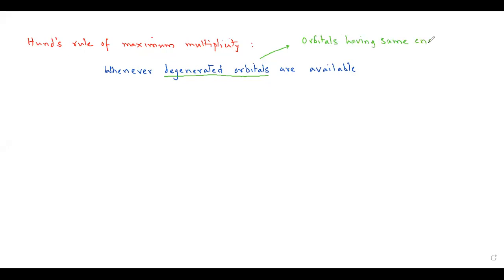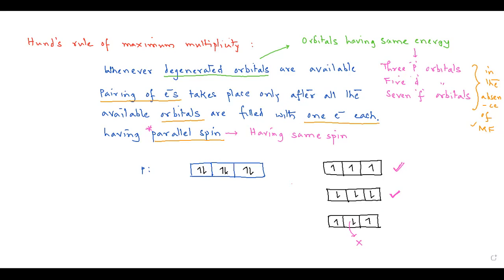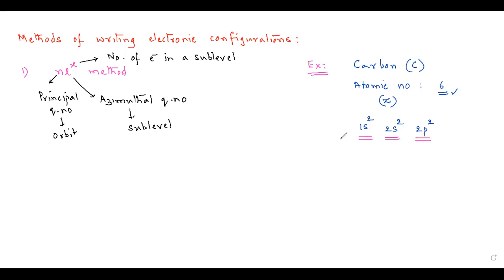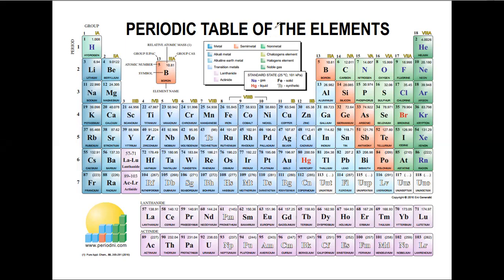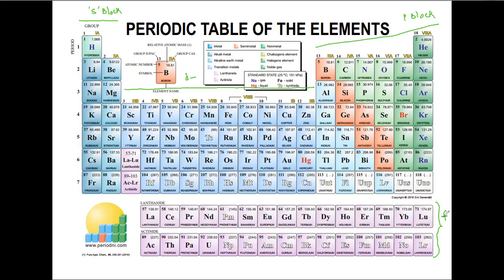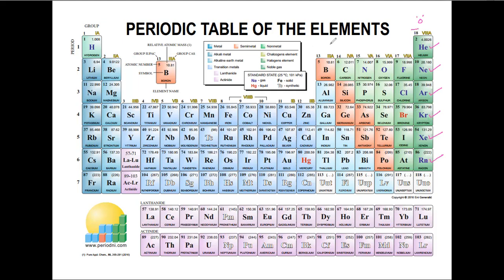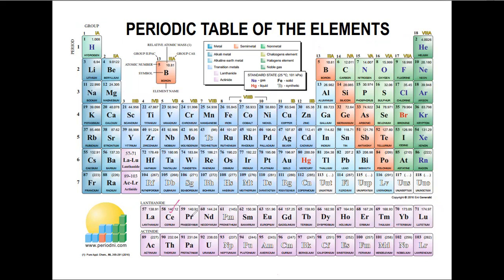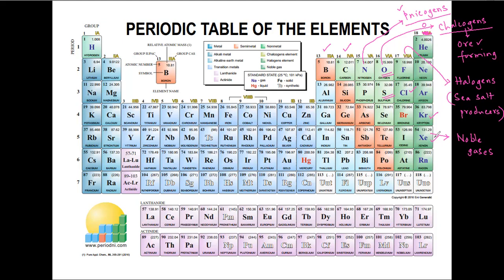Electronic Configurations - 2